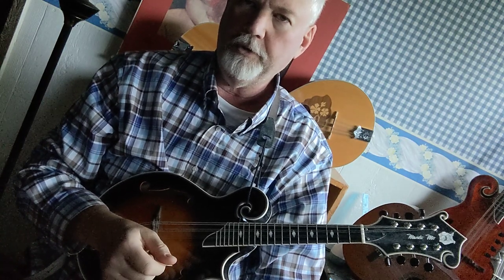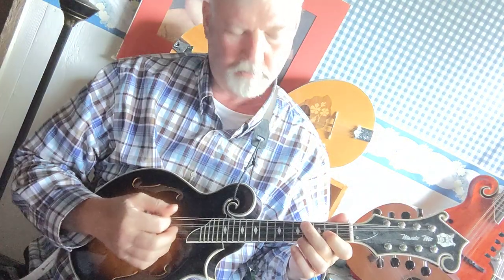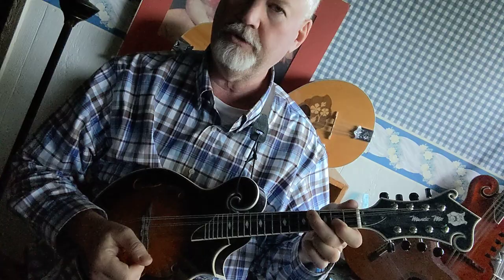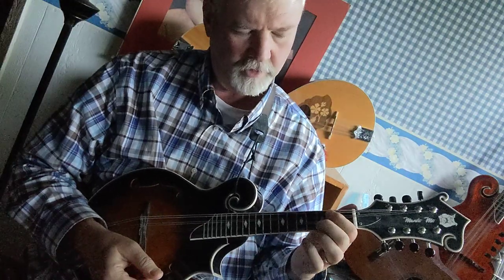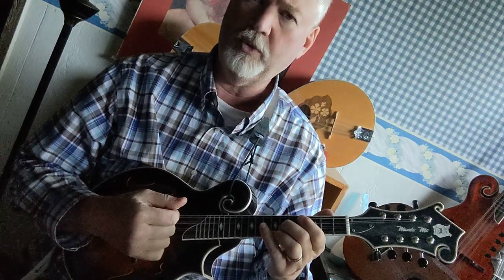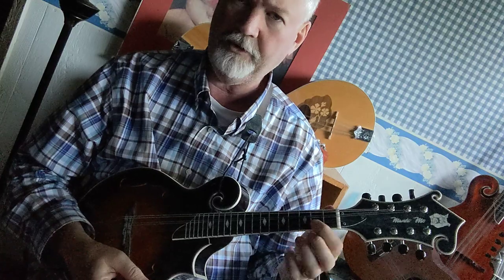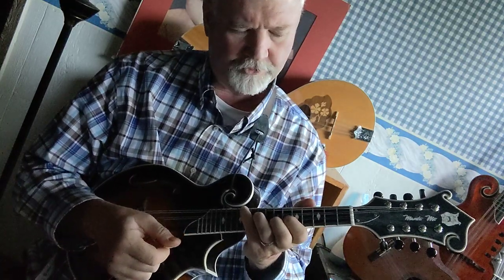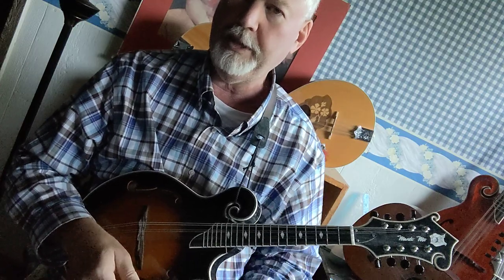Mandolin lesson how to play the B major chord